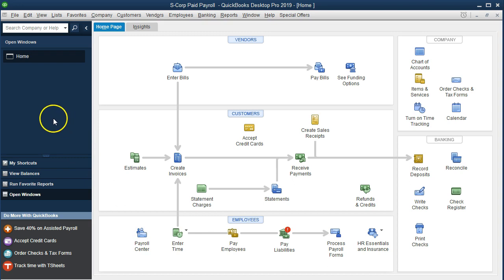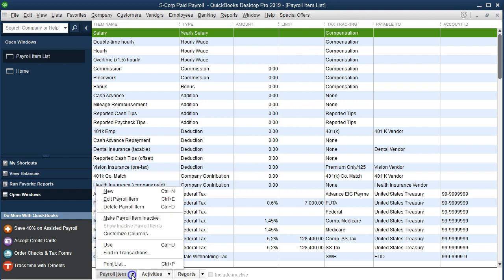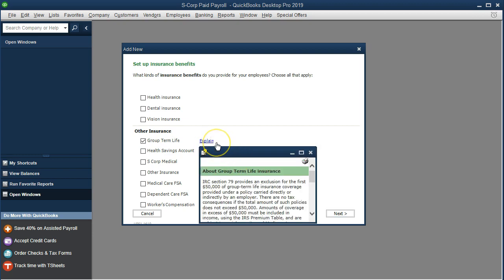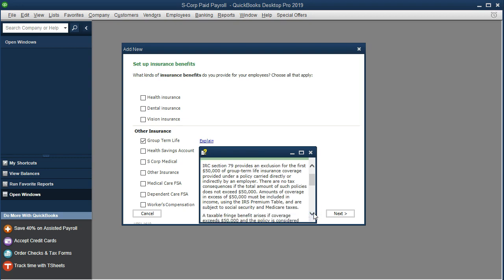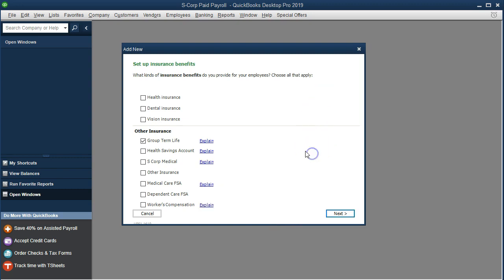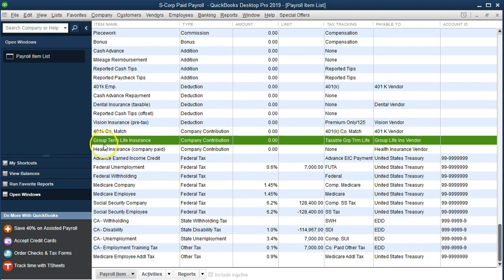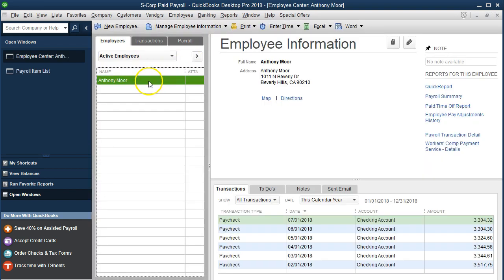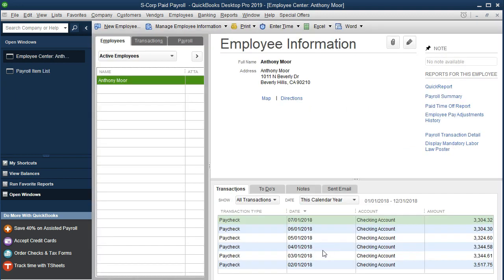Payroll Item Setup Group Life Insurance In QuickBooks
Payroll items are used by QuickBooks to help record payroll related activities. The payroll items determine where the data will be recorded in the payroll reports and accounting financial statements.
We will set up a payroll item for group life insurance. In prior presentations we have set up and tested payroll items related to vision insurance and dental insurance, one being taxable, and one not taxable, but both payroll items paid by the employee.
We also set up a payroll item for health insurance that was paid by the employer.
In this presentation we will set up group life insurance and compare and contrast the how this new payroll item is calculated related to prior payroll items.